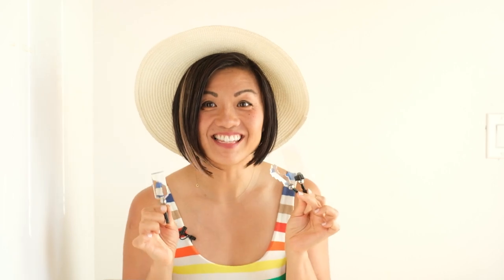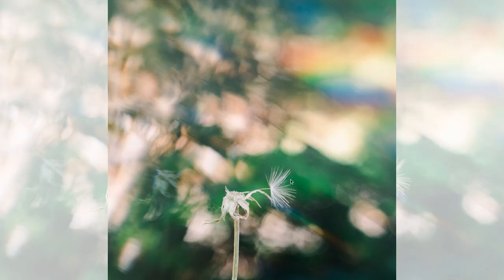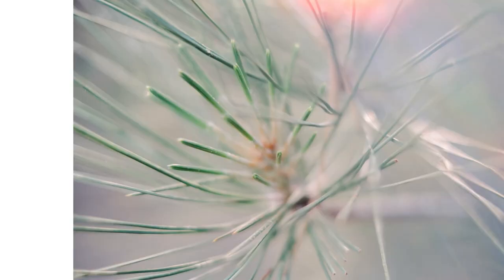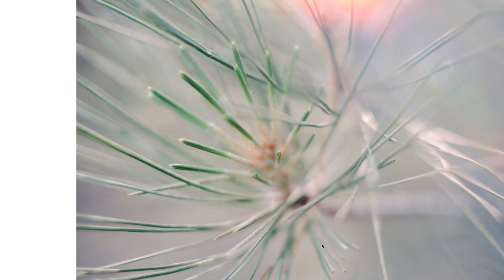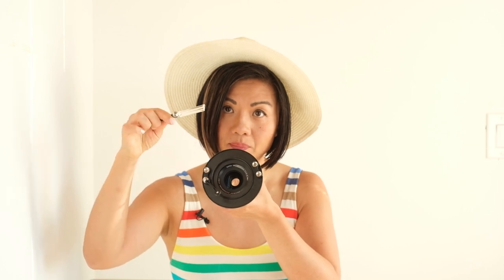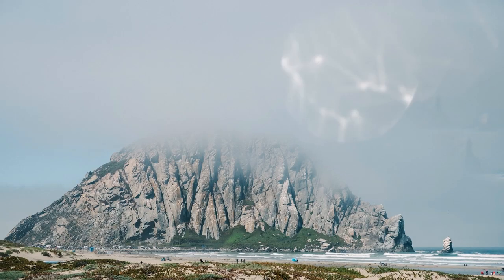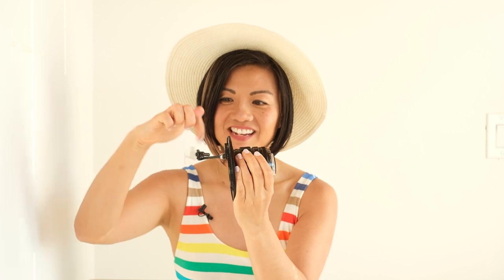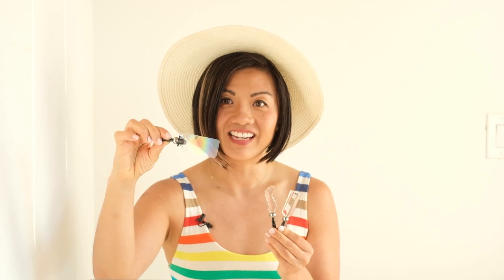Lensbaby University: OMNI Chapter 5 - Going Beyond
Join Lensbaby Ambassador, Caroline Tran, as she introduces the OMNI Creative Filter Series from Lensbaby. OMNI is a way to, as Caroline puts it, "create professional and repeatable, in-camera effects."

In this video, Caroline gives some specific examples on how to use and combine the wands introduced. See real world examples and apply them to your own photography. Additionally, Caroline highlights how to use the Extension Arms to alter the effects.